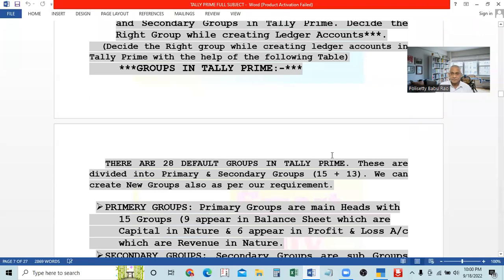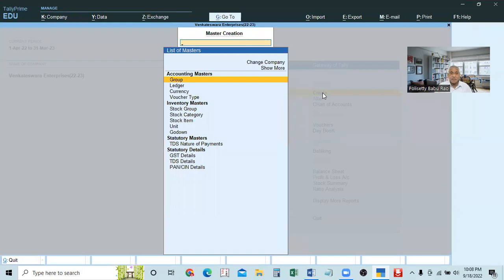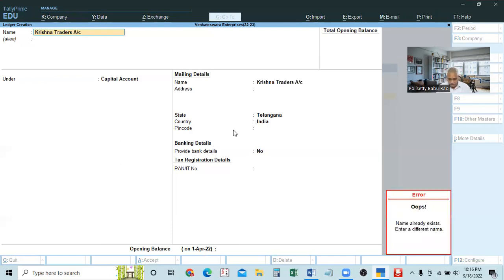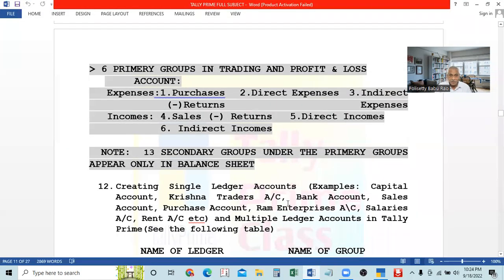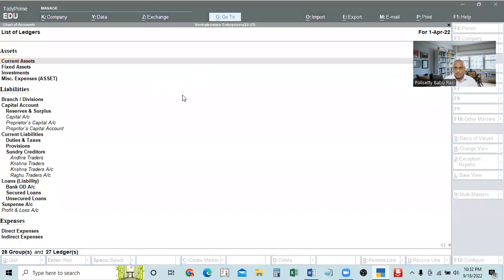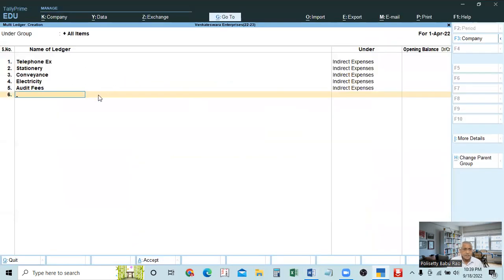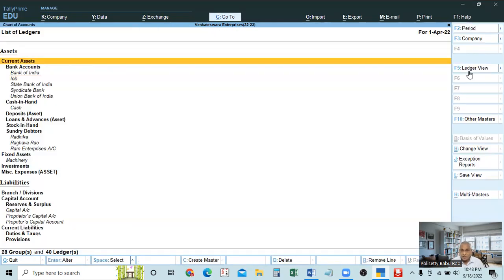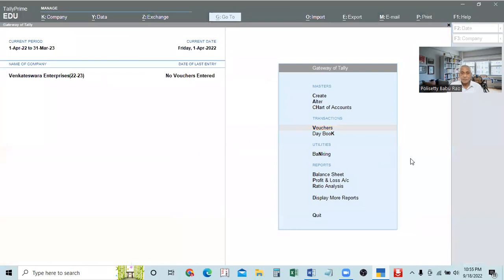10. How to Create Single & Multiple Ledgers in Tally Prime in ENGLISH|| S T P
How to Create Single & Multiple Ledgers in Tally Prime in ENGLISH|| Smart Tally Prime Class

Hi Students and Working Accountants,  in this video I explained completely  Creating Single & Multiple Ledgers in  Tally Prime   in  ENGLISH.    Watch carefully and get expert knowledge of Accounting || Watch videos till end and this is totally FREE |||